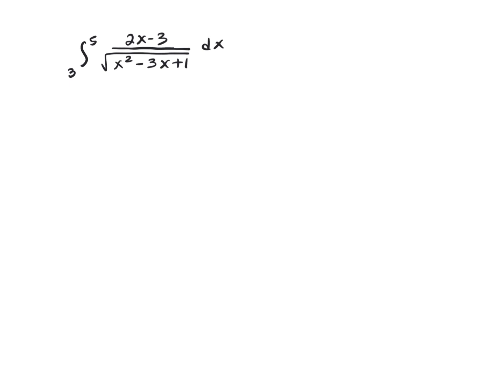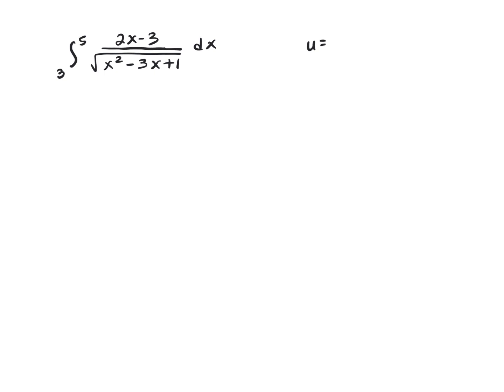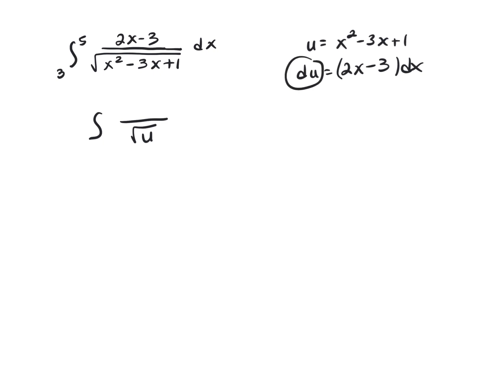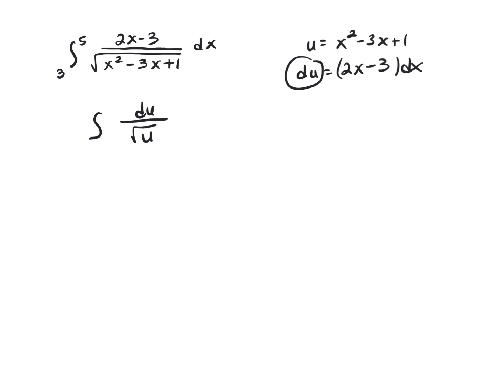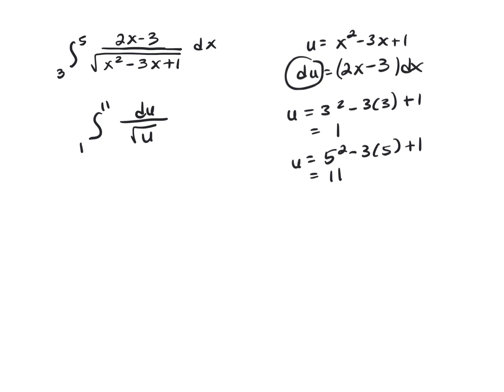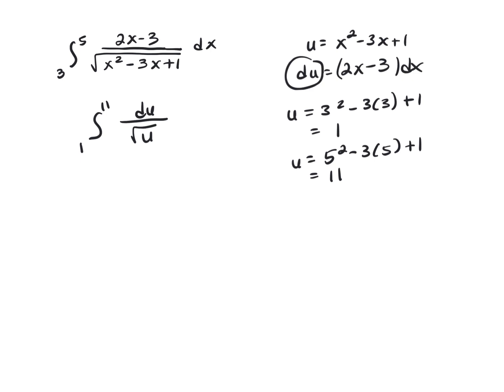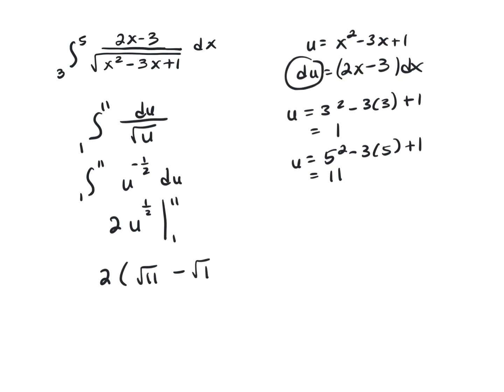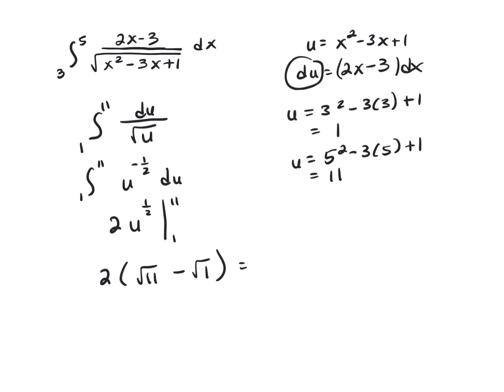MATH 1920 8.1 Using Basic Formulas